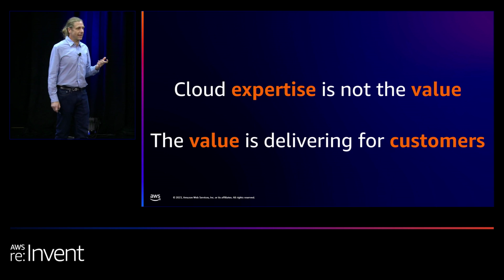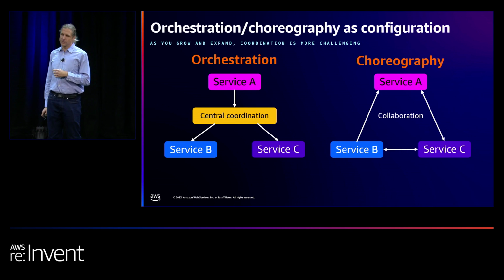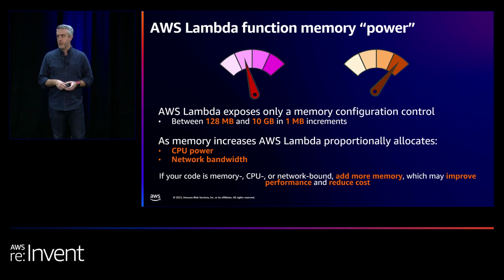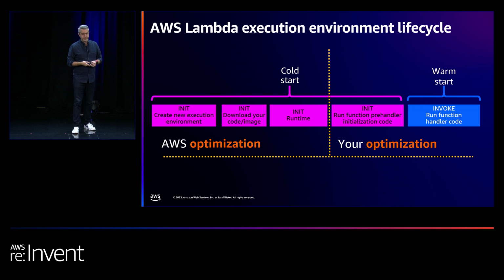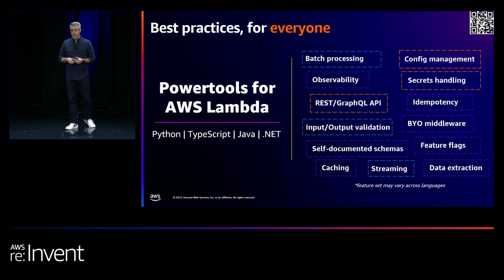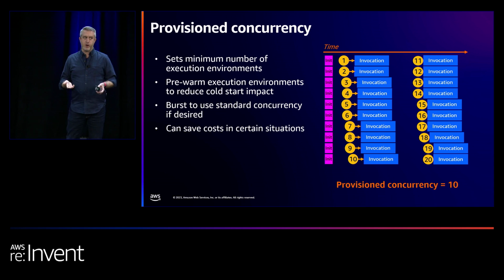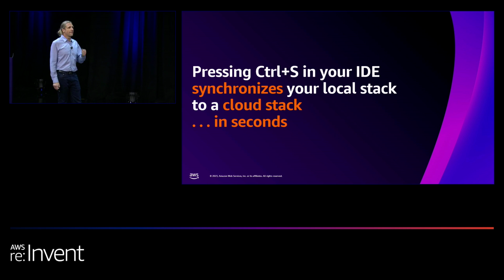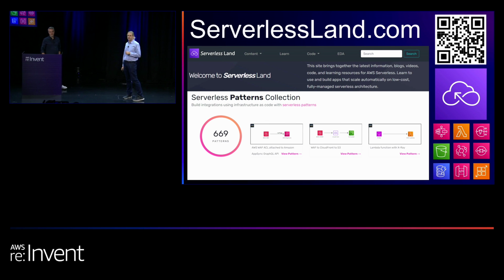AWS re:Invent 2023 - Best practices for serverless developers (SVS401)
Do you want to take advantage of the full power of serverless architectures for your production workloads? Are you wondering how events can help your applications scale? Have you been trying to tune your applications for higher performance and lower cost? This session provides architectural best practices, optimizations, and useful shortcuts that experts use to build secure, high-scale, and high-performance serverless applications.